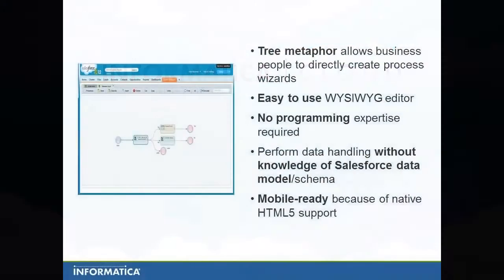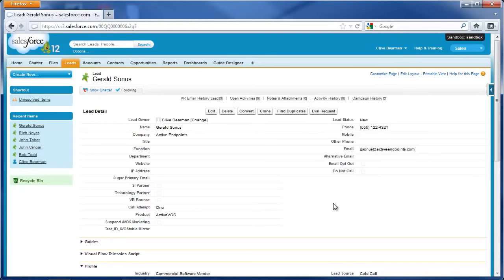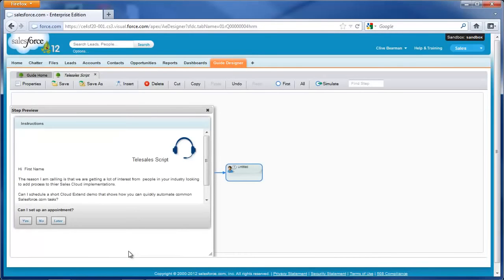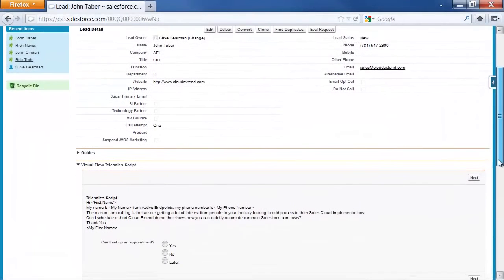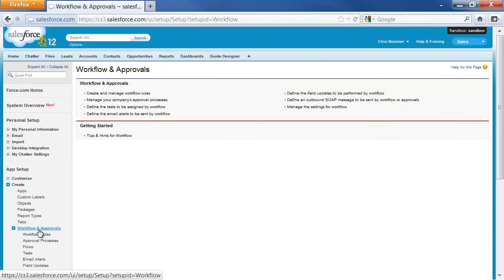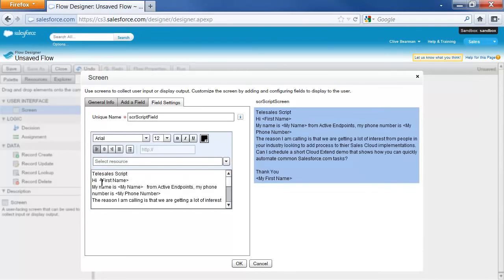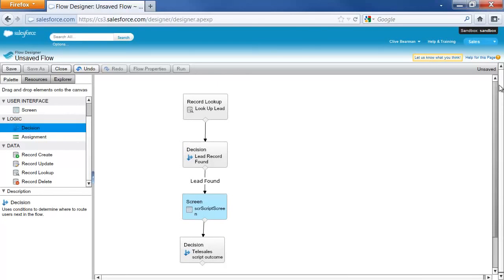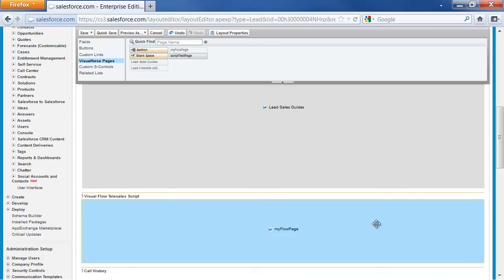Informatica Cloud Extend vs Salesforce Visual Flow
This video compares and contrasts Informatica Cloud Extend, and Salesforce Visual Flow.